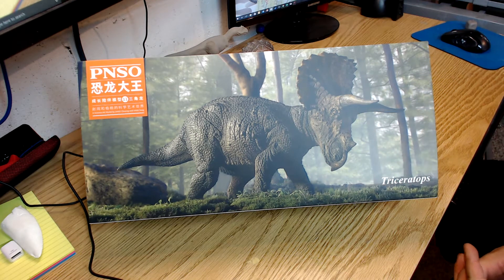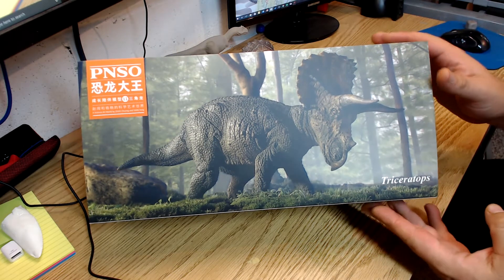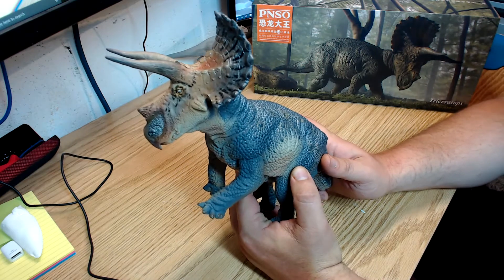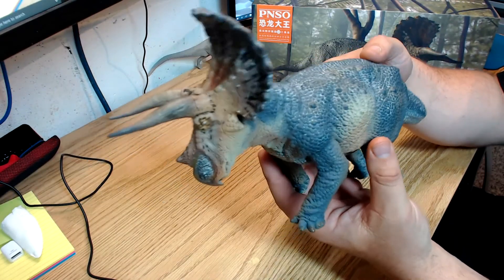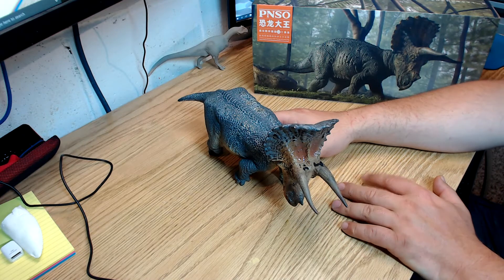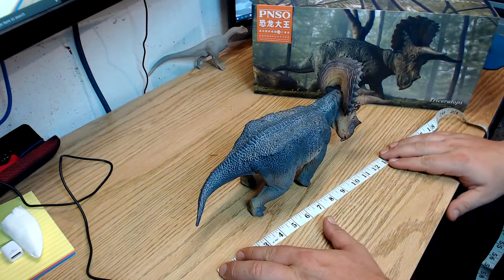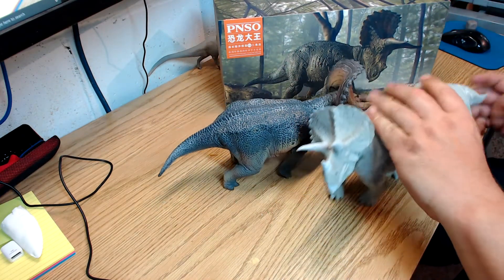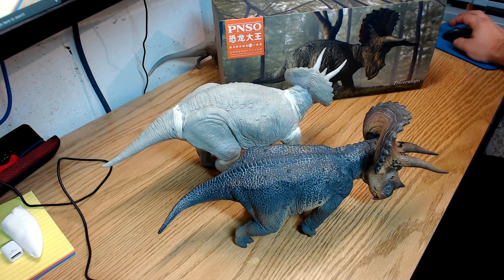PNSO Triceratops Review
This is a review of the PNSO Triceratops.
Pecking Natural Science-art Organization (PNSO) is a global leading scientific art research institution, co-founded by science artist ZHAO Chuang and science fairy tale writer YANG Yang in 2009.
Made of eco-friendly PVC, safe and innocuous.
Hand painted. Beautifully detailed.
Size: 16.1 * 4.9 * 7.3 in.